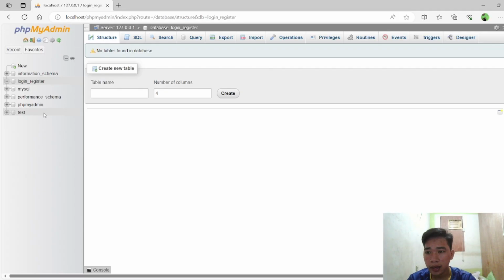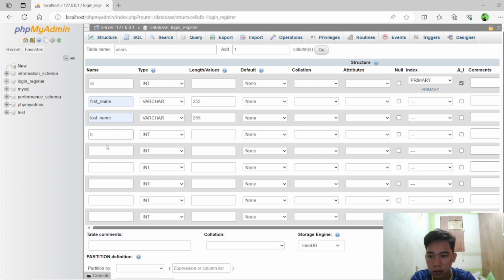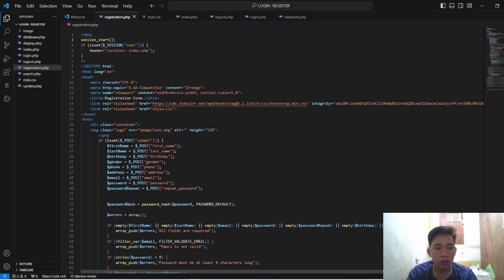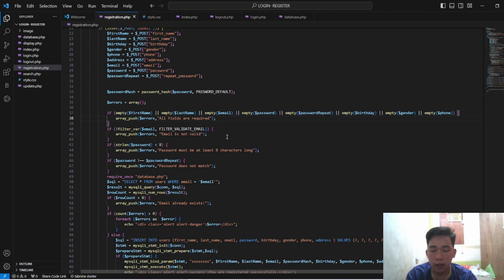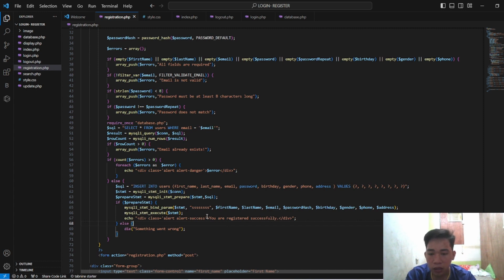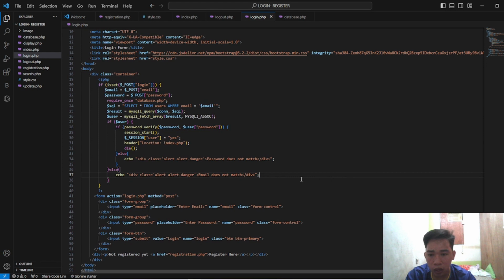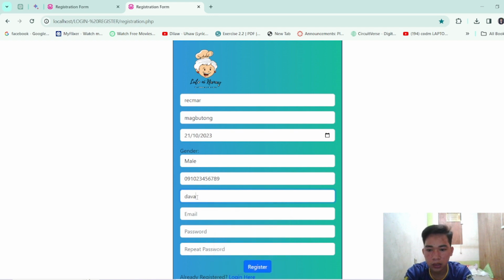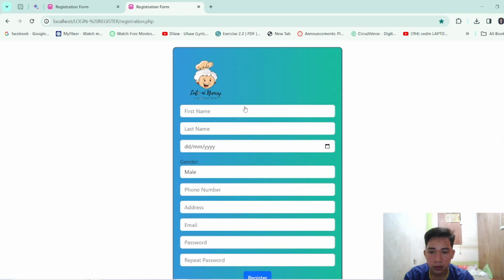API REGISTRATION AND LOGIN FORM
API PROJECT REGISTRATION & LOGIN FORM BY: JORGE M. MAGNO & RECMAR S. MAGBUTONG IT3B DorSU